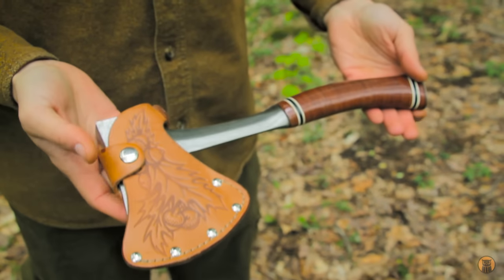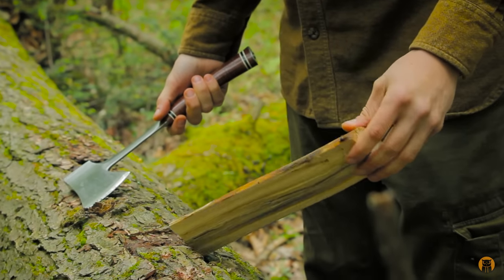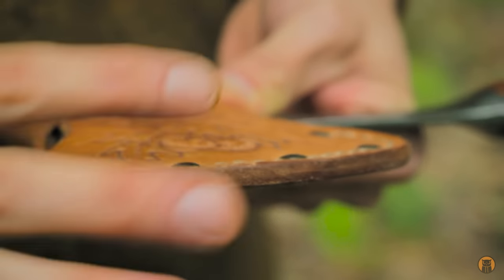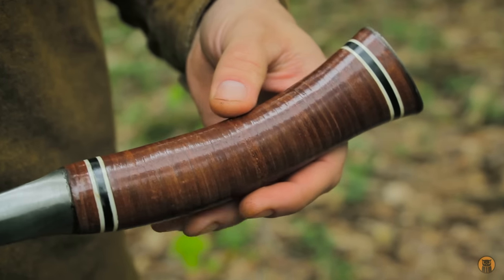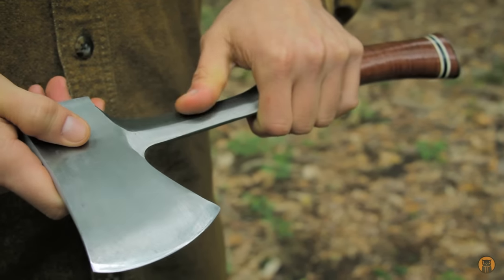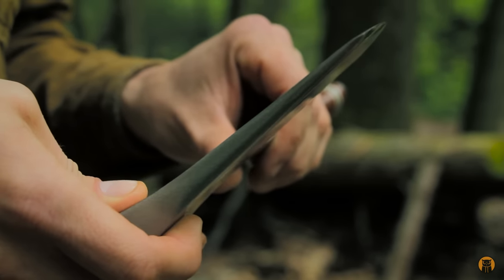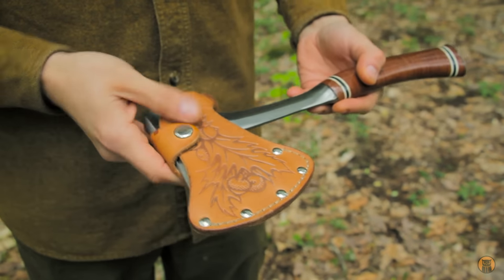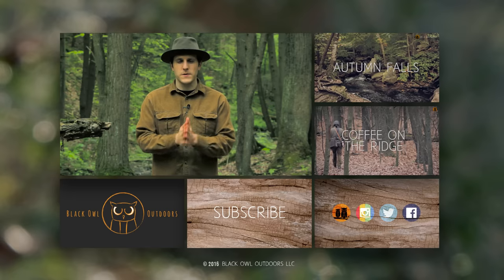Estwing Sportsmans Axe | 3 Year Field Review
Krik of Black Owl Outdoors gives his 3 year field review of the Estwing Sportman's Axe.  A great companion for processing firewood, carving wood & general camp tasks, the Sportsman's Axe is a great tool for the price.

Estwing Sportsman's Axe